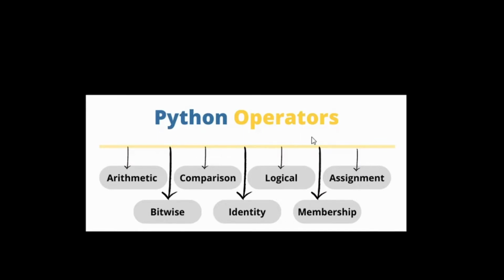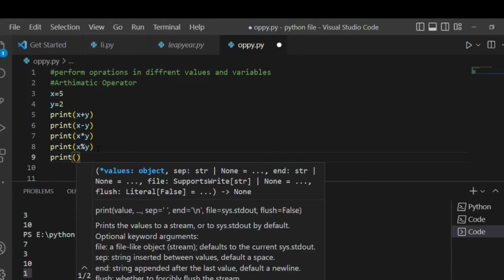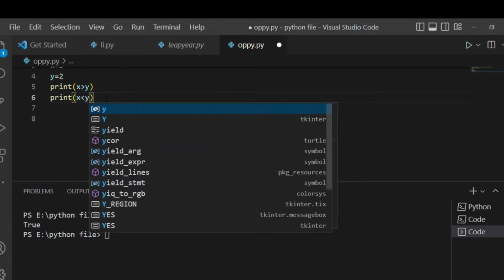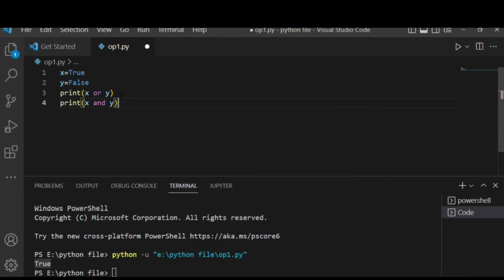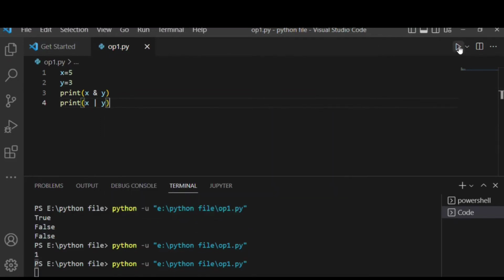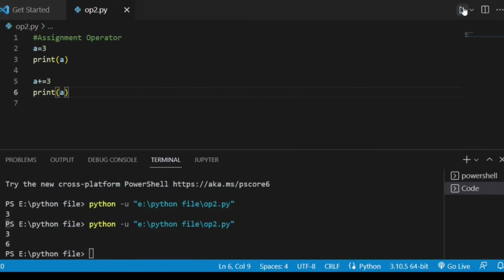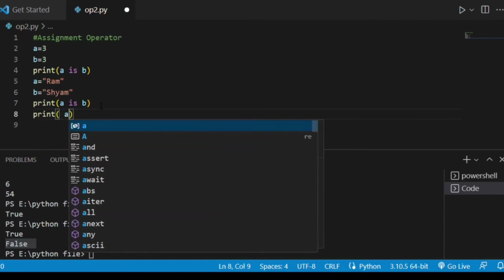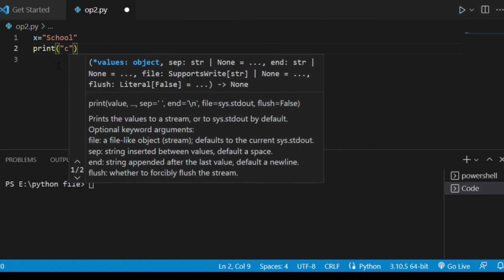Operators in Python | Types of Operators in Python Basics#programming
✔.In this lecture, we discuss what types of operators are used in python, and how to use them in python programming concepts Learn them and use them in your code practice.